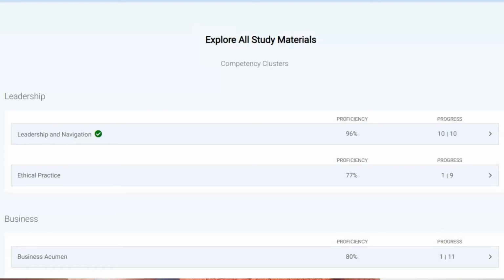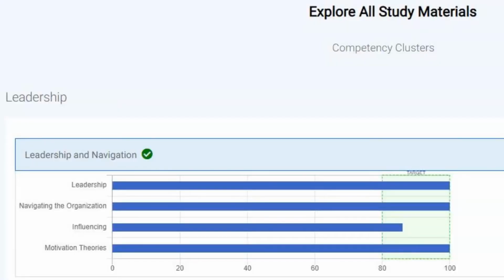How to study for the SHRM exam: use the practice exams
Hi. My name is Divya. I am a doctor (pharmacologist) and have been in a management role with a healthcare company for a while. My life feels like a series of exams. I want to share tips on how to study for exams, learn new different things and continue to grow.

This is a requested video. Thank you Alok for suggesting I do it!

Here is the video I did on what you get when you purchase the learning management system from SHRM: